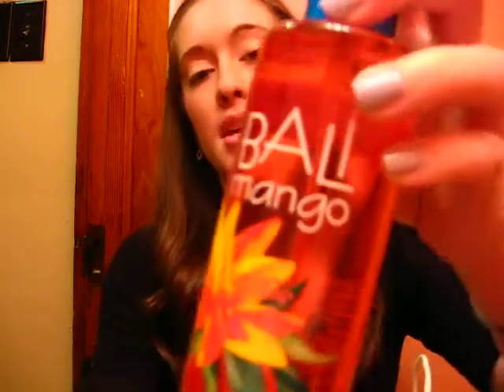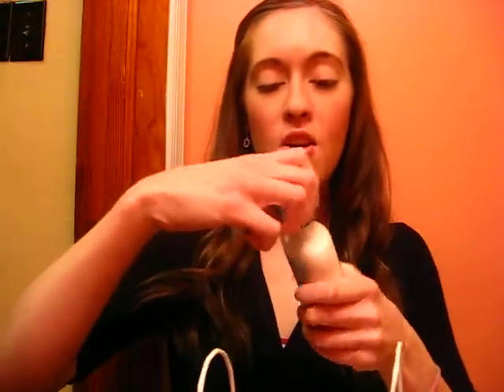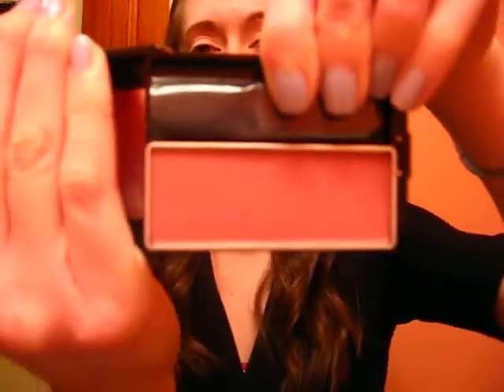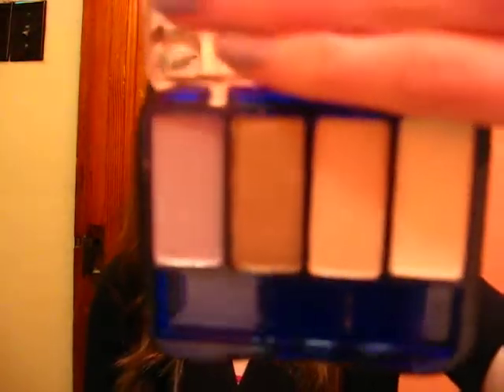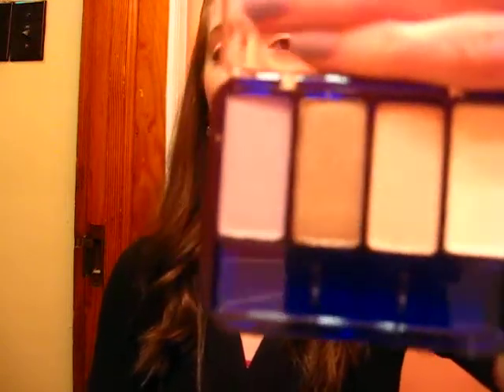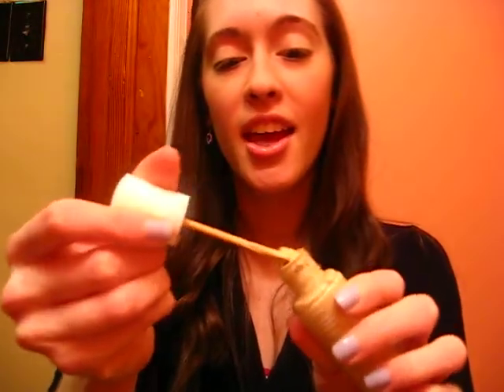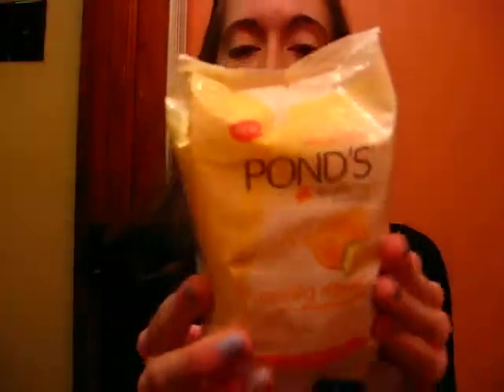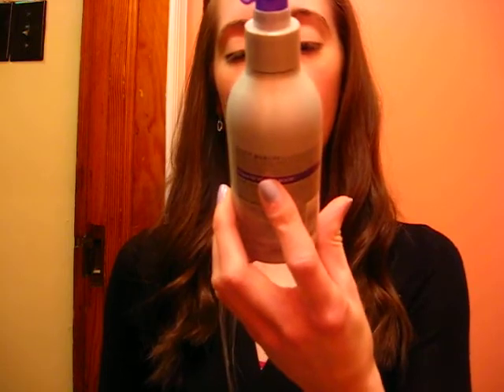Bath and Body Works Haul !!